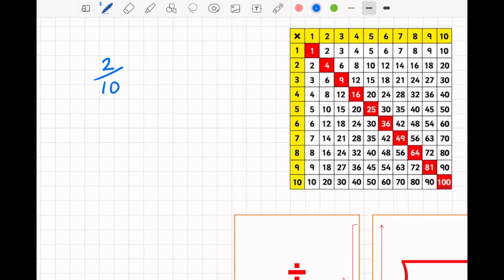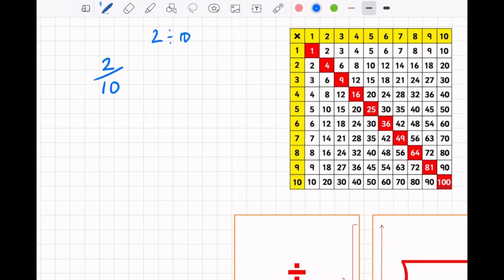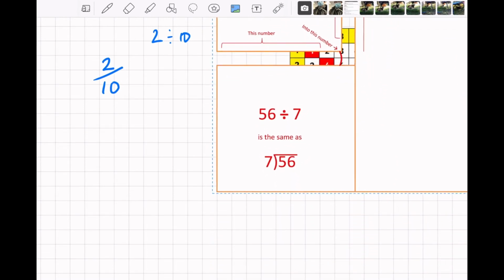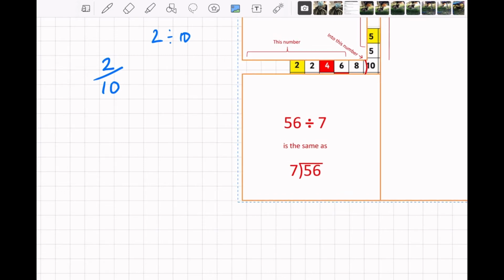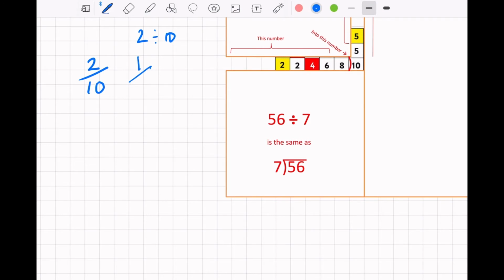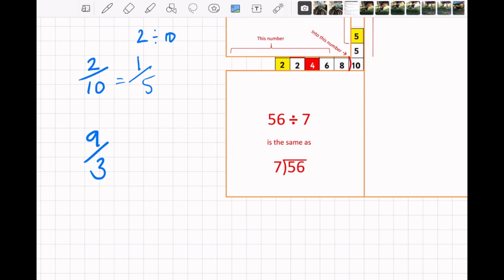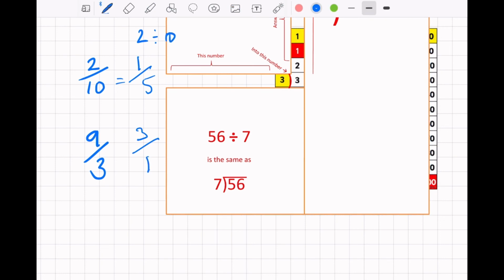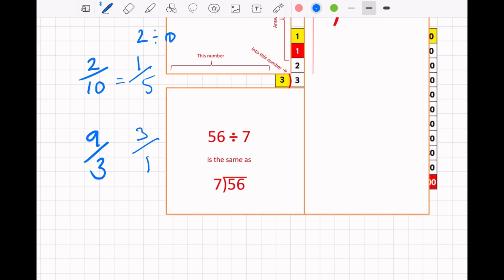Fractions: easy simplifying with tables grid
Simplifying or “cancelling down” fractions with the help of a tables grid. Expressing the simplest form of a fraction is easy with this starter exercise that also gives you multiplication and division practice. All you need is a tables grid, easy to find with a quick internet search.